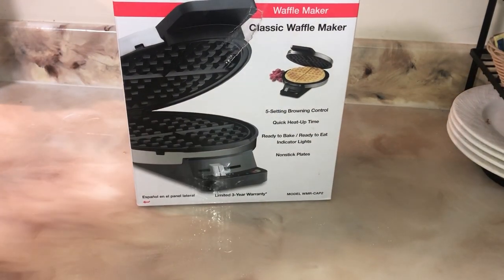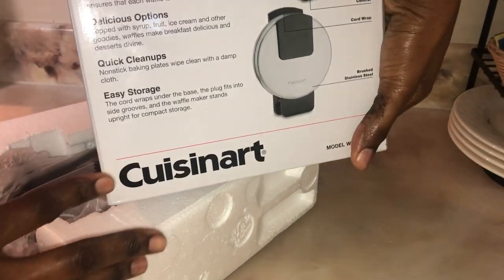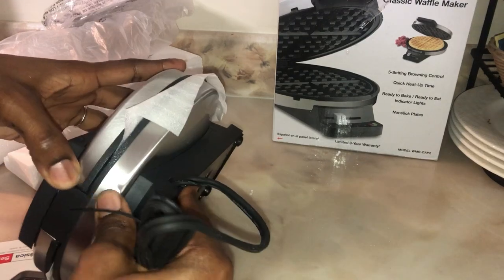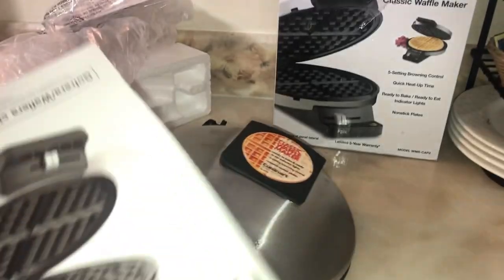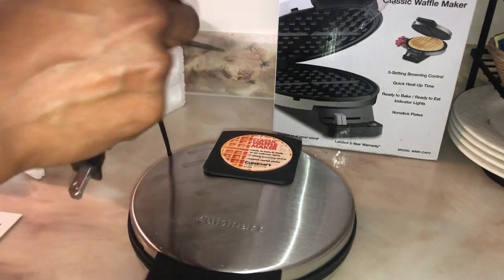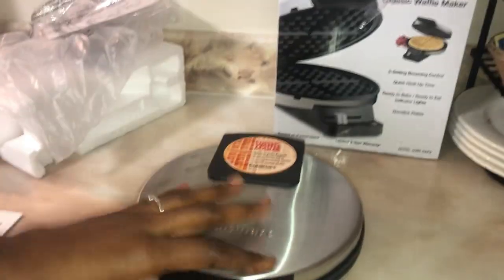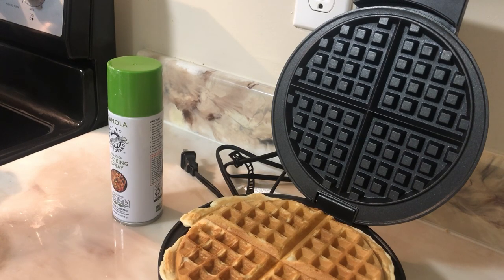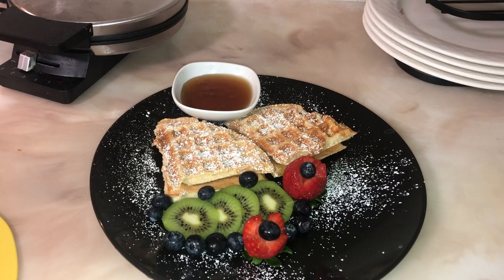Unboxing my Cuisinart Classic Waffle Maker, Round, Silver